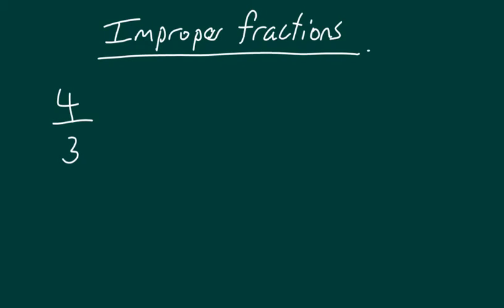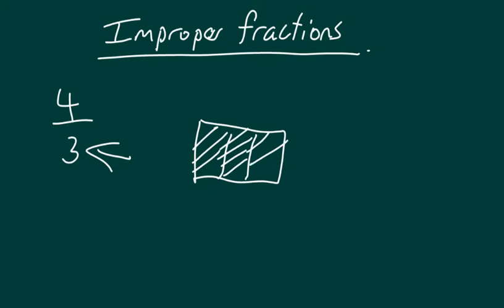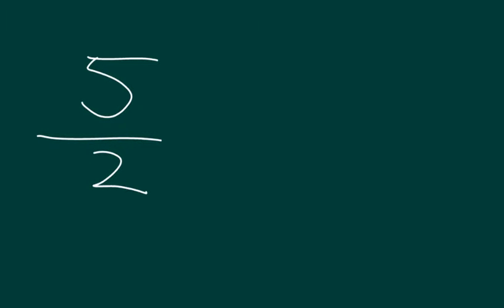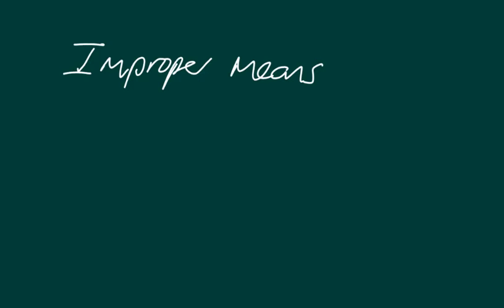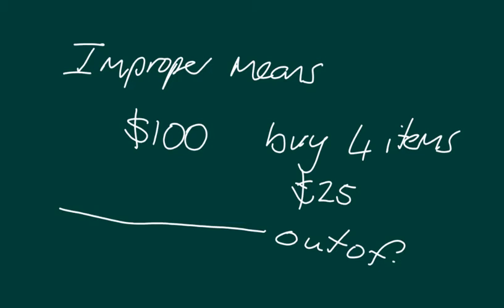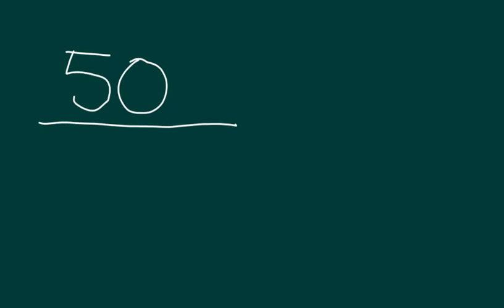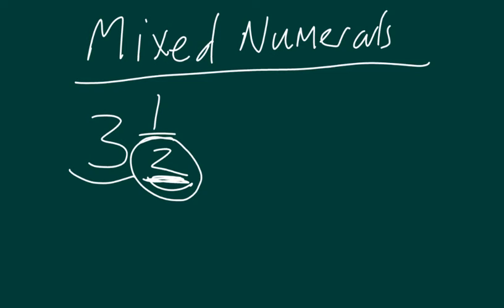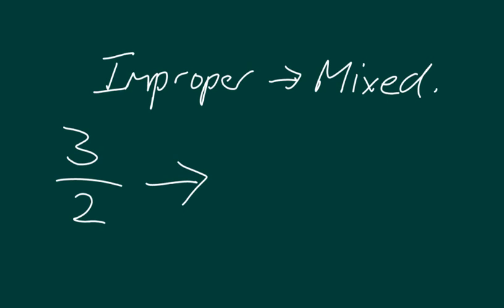Improper and mixed fractions